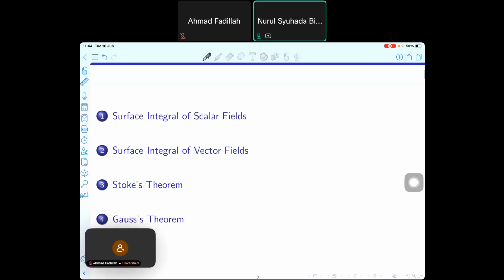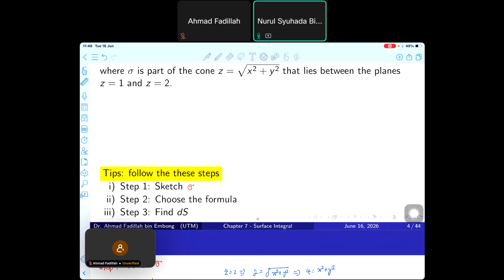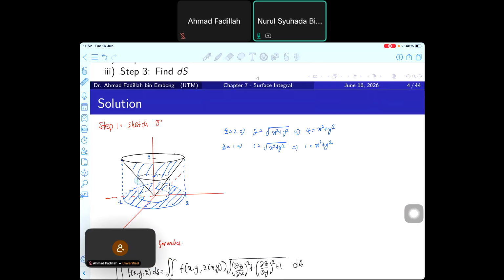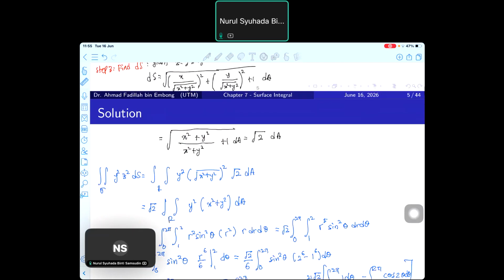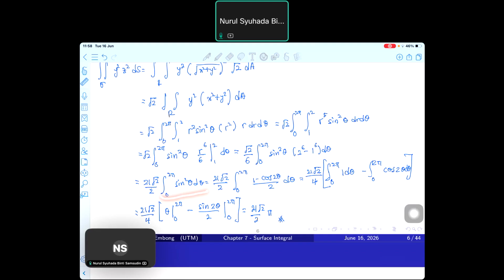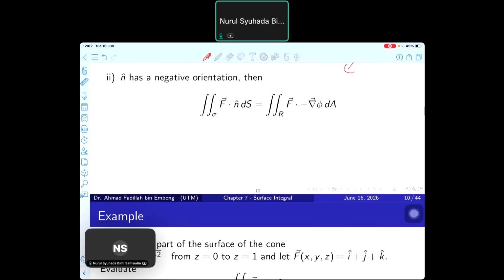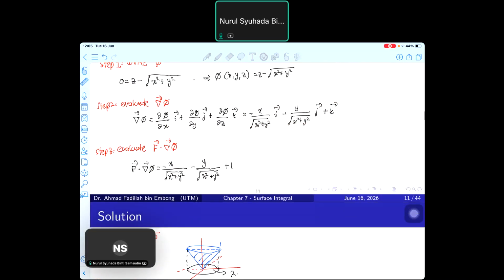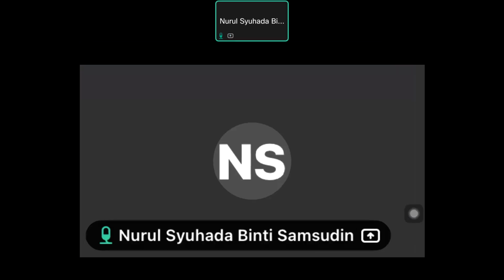EM 2 - Chapter 7 - Surface Integral - Part 1